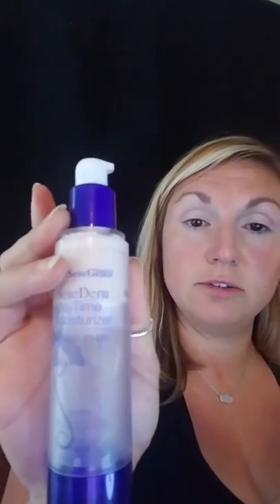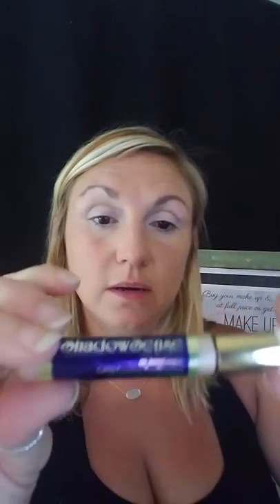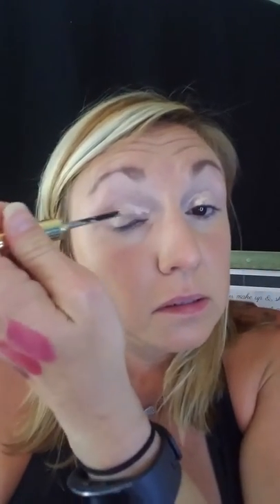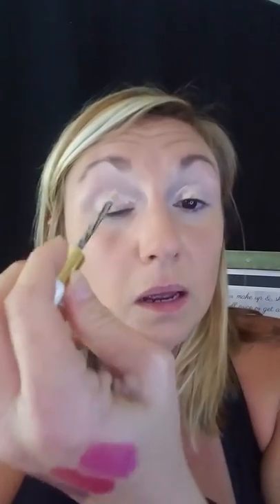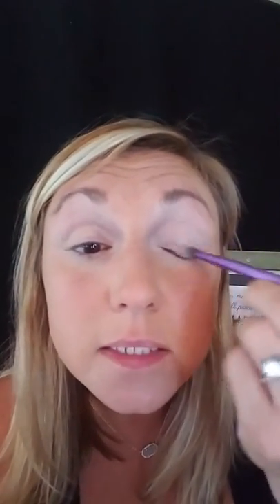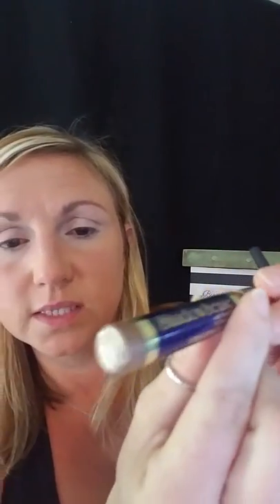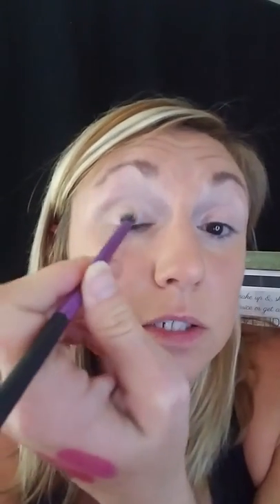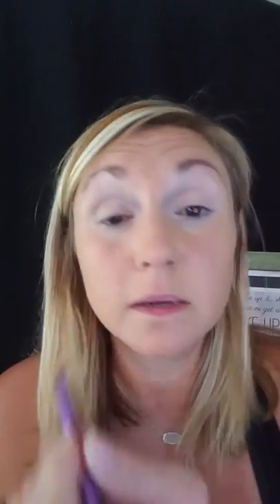ShadowSense and Blushsense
Application of shadowsense and blushsense Senegence